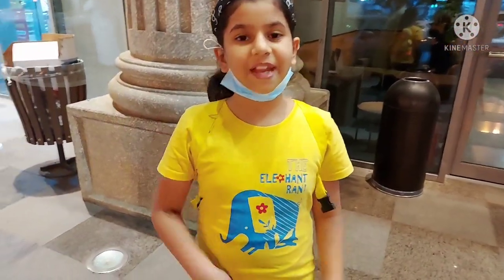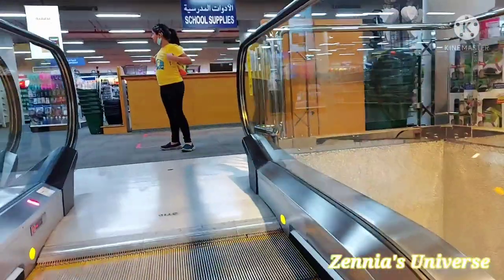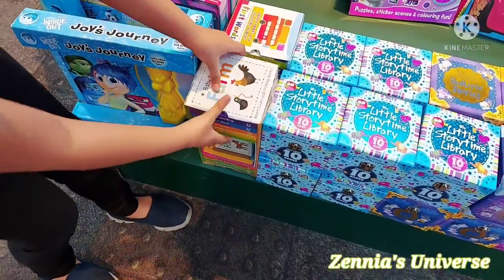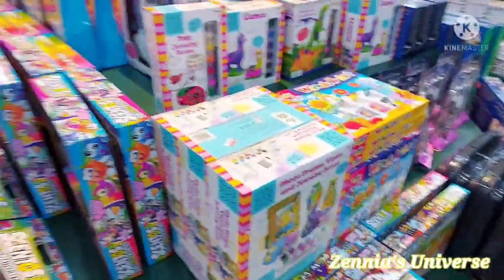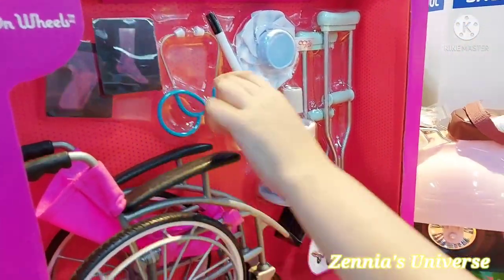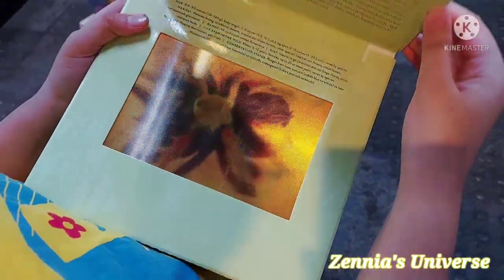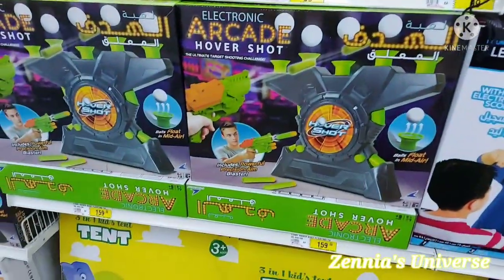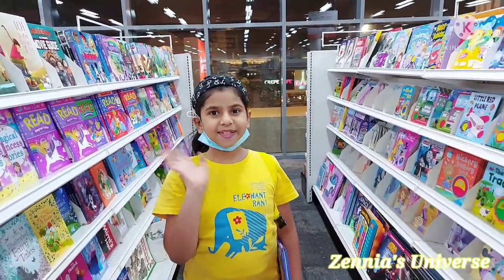JARIR BOOKSTORE in Saudia Arabia | Taif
Zennia'sUniverse in this vlog we are going to exploring JARIR BOOKSTORE ! JARIR BOOKSTORE is one of the most famous bookstore of Saudia Arabia.